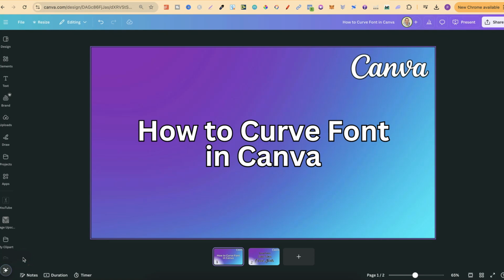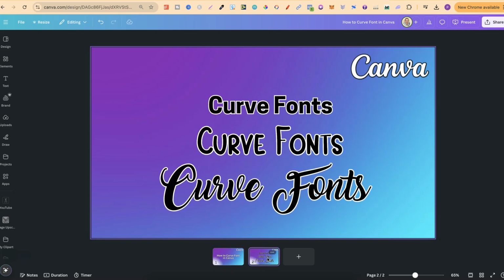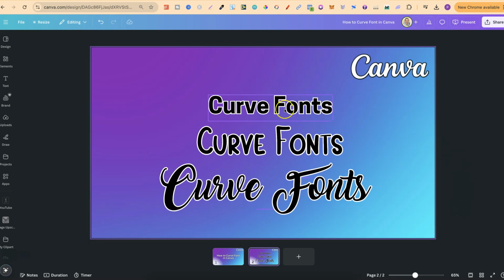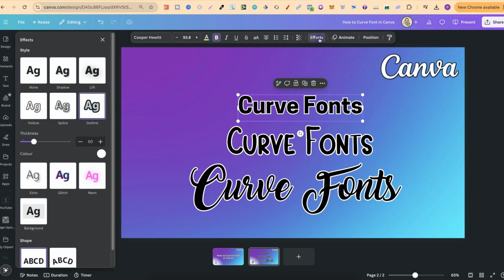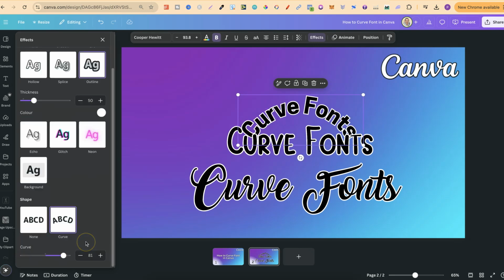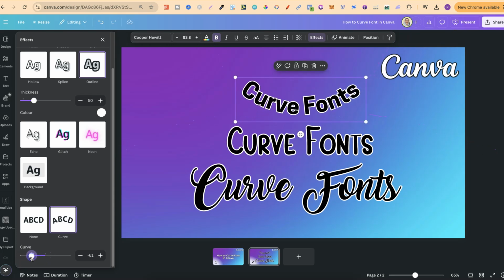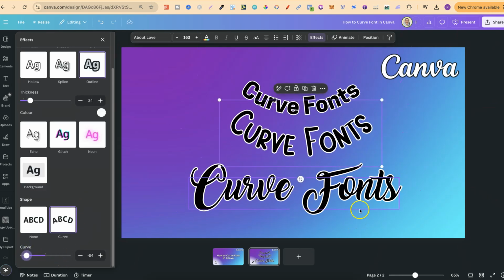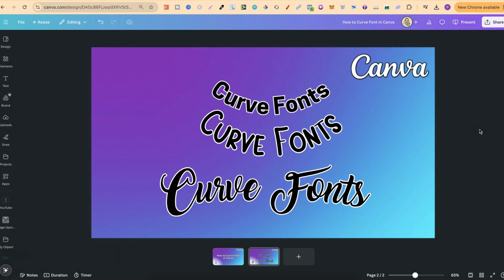How to Curve Font in Canva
This quick and easy tutorial will guide you through creating curved text in Canva, perfect for adding a stylish and creative touch to your designs. Canva’s text curving tools make it simple to customize and enhance your typography effortlessly!

In this video, you’ll discover:
✅ How to curve font in Canva. (step-by-step)

Whether you're new to Canva or an experienced designer, this tutorial will help you create polished and eye-catching text effects with ease.